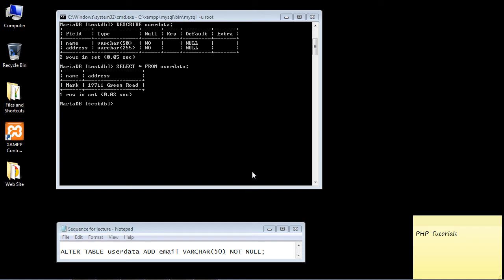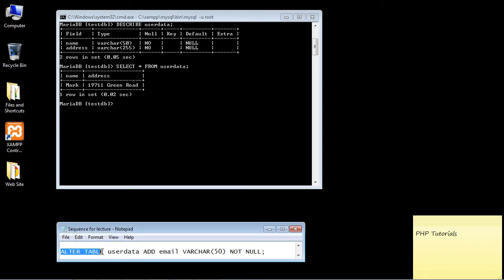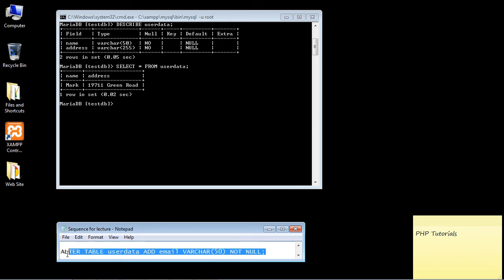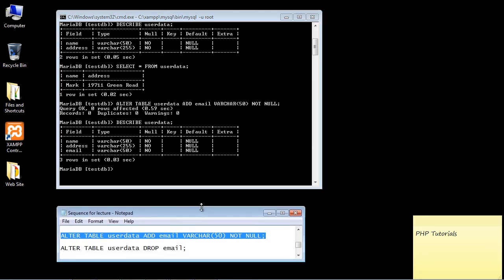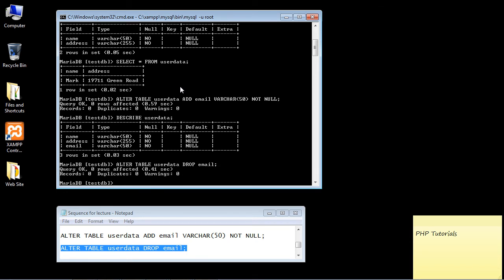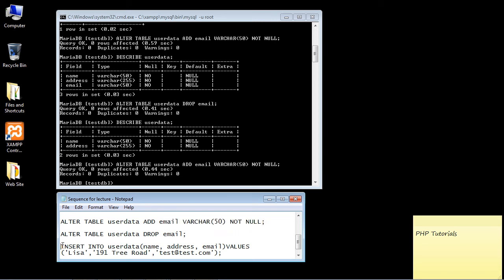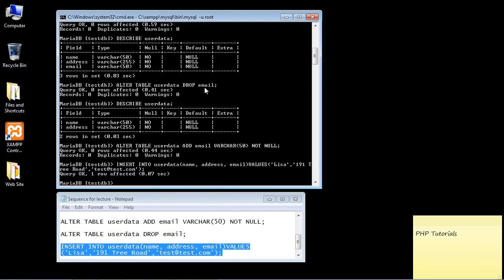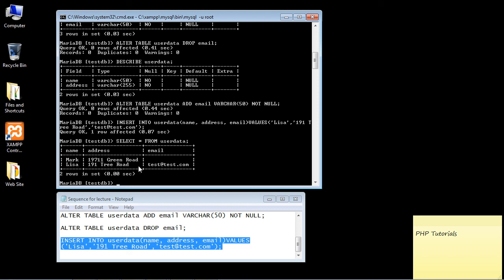PHP Tutorial for Beginners - Adding and removing columns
In this video we will review how to add and remove columns from your table.

SQL code:

ALTER TABLE userdata ADD email VARCHAR(50) NOT NULL;

ALTER TABLE userdata DROP email;